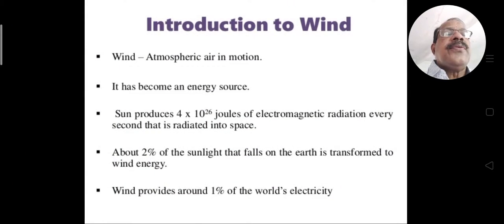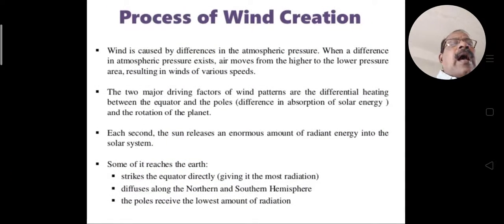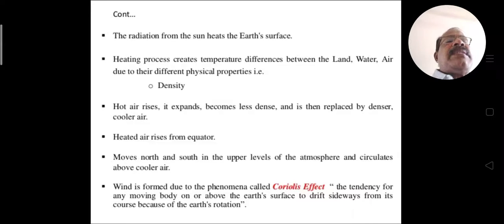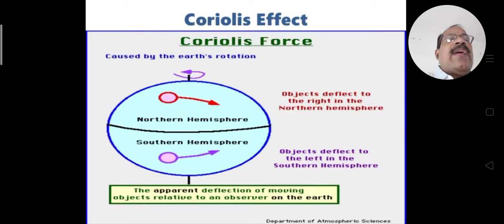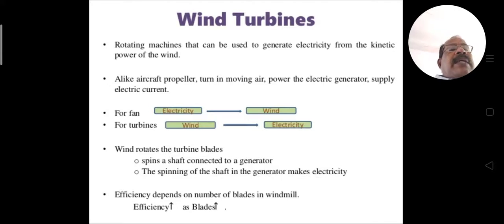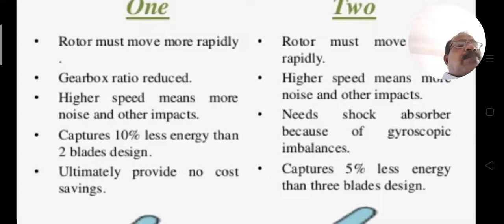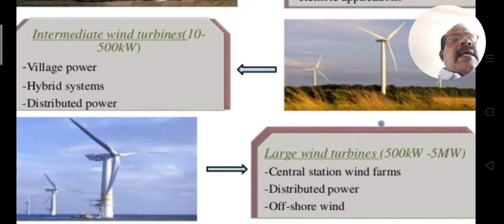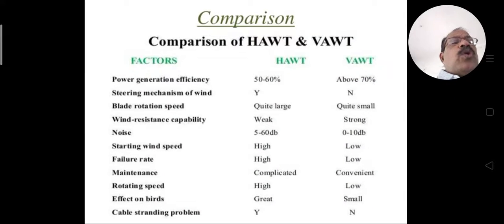III BSc PHY SEM -VI, Unit-III,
Topic : Wind Energy part-1
By Sri D.Gangadharudu